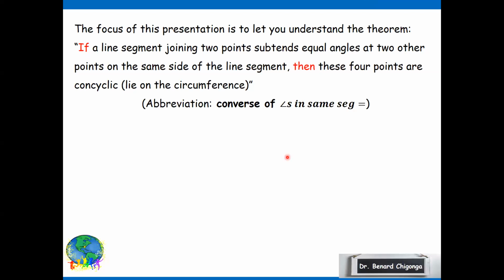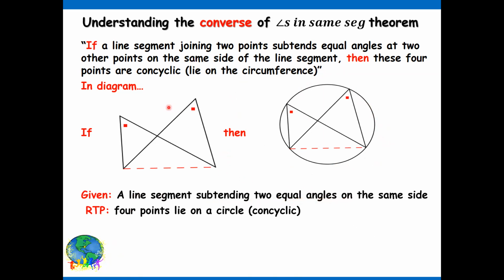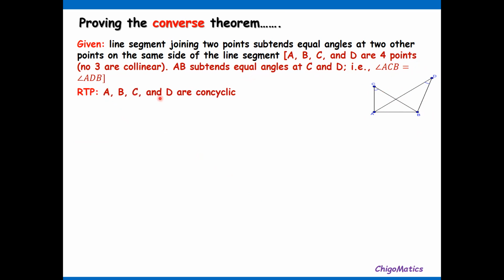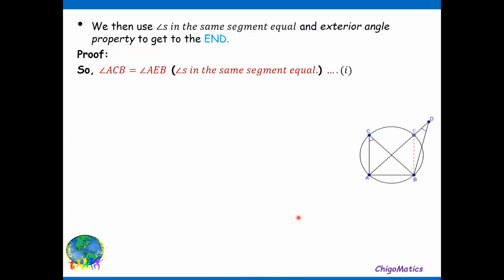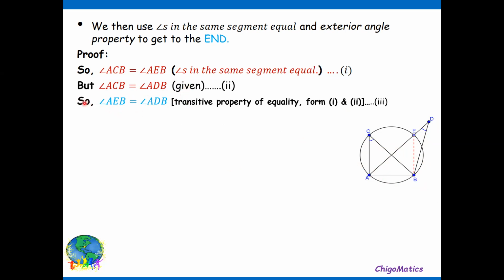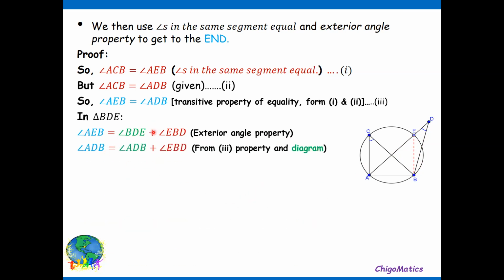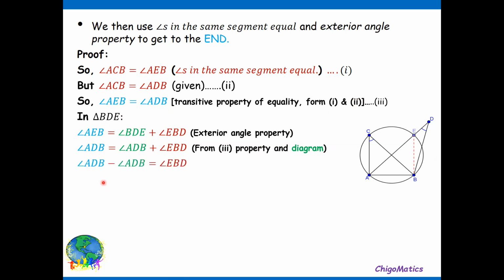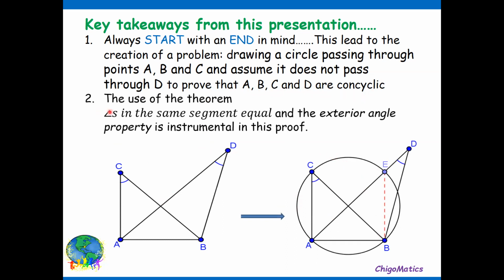If a line segment subtends two equal angles on the same side then the four points are concyclic.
If a line segment subtends two equal angles on the same side, then the four points lie on a circle (concyclic). This is the converse of angles subtended by the same chord (∠s in the same segment) theorem. This converse is powerful because it is used to prove that a quadrilateral is cyclic. The use of the theorem angles in the same segment equal and the exterior angle of a triangle property is instrumental in its proof, please watch on!